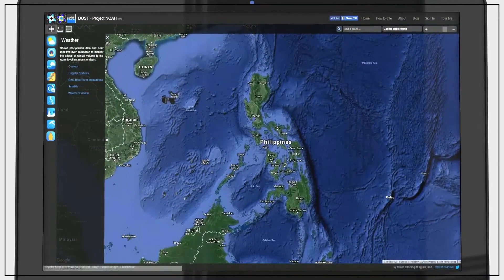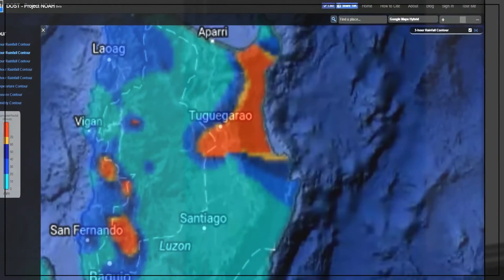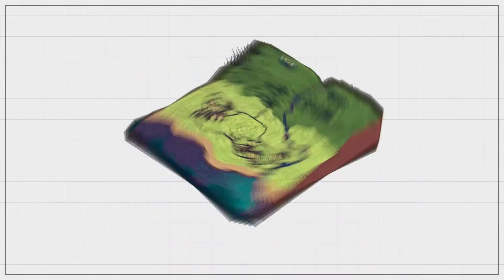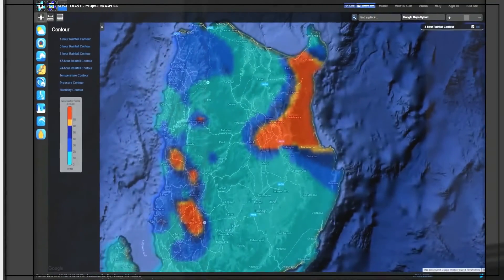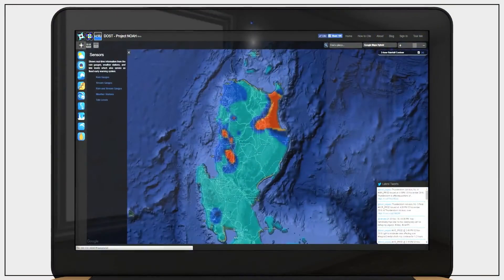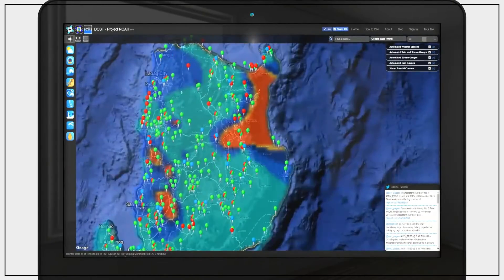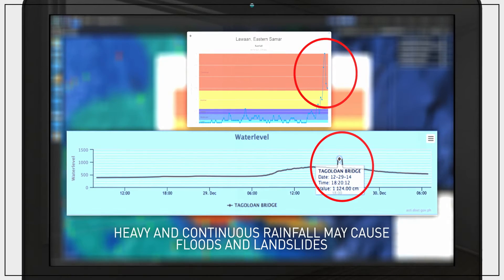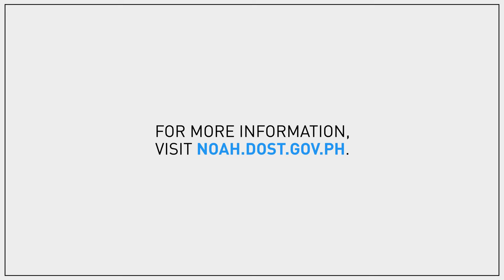How to use the NOAH website during severe weather events: Contours and Sensors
How to use CONTOURS and SENSORS on the NOAH website.

Visit noah.dost.gov.ph to know your hazards.